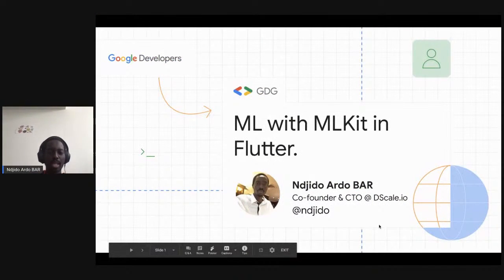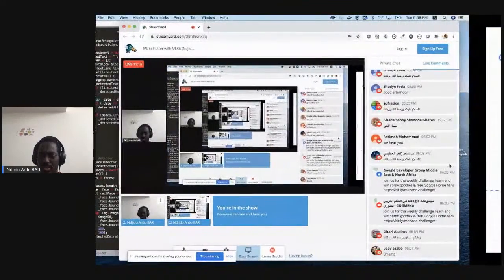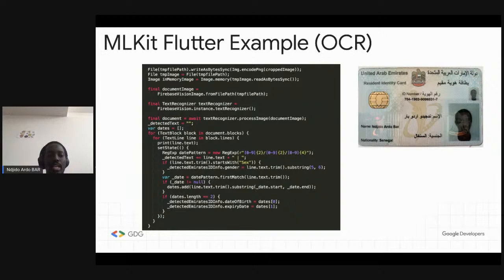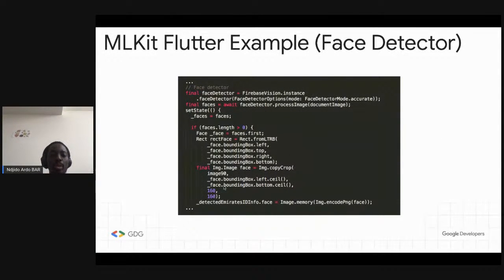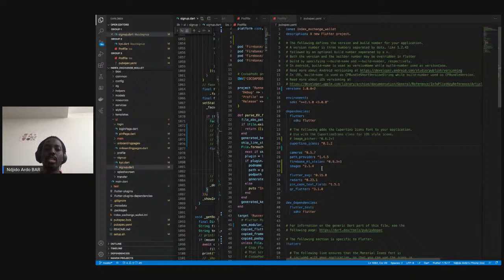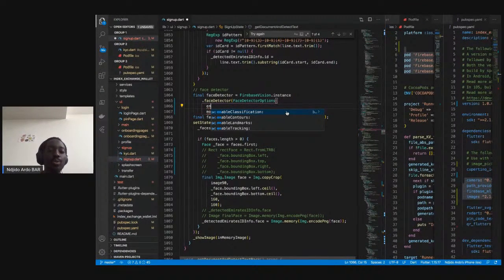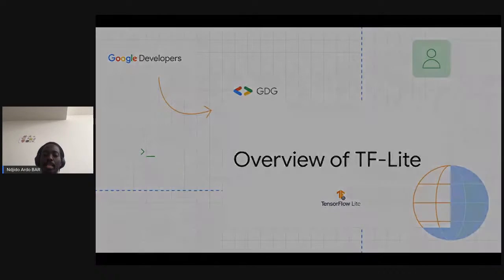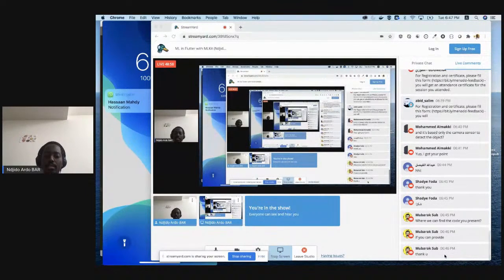ML in Flutter with MLKit (Ndjido Ardo)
Subject: ML in Flutter with MLKit (Ndjido Ardo)

Description:
We love Flutter, and we also like to use these exciting ML features of MLkit! Let's learn how to use both together!

Join Google's Web Platform team, from the comfort of your homes, to celebrate our community's actions, learn modern web techniques and connect with each other.

» All sessions are recorded and will remain online after the streaming ends. You can watch it later anytime.